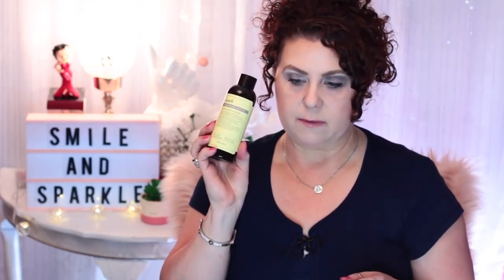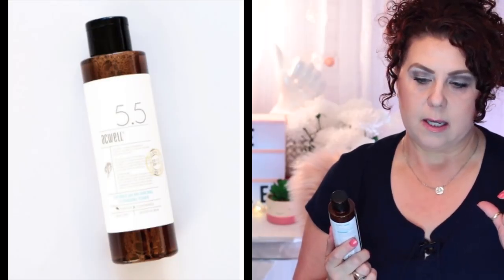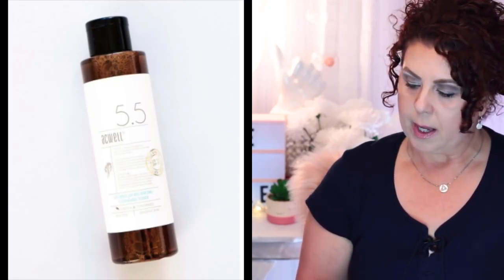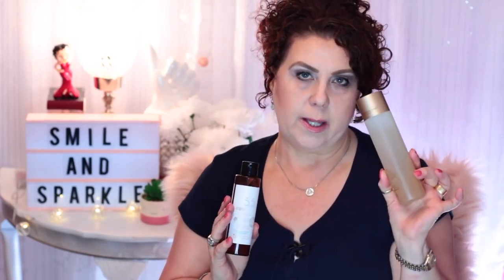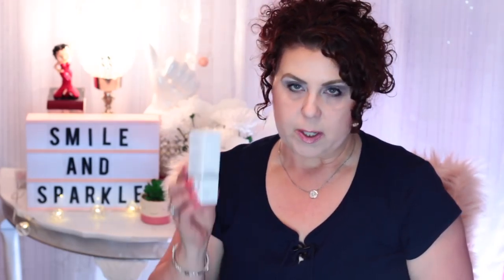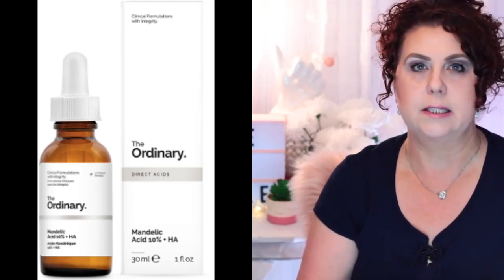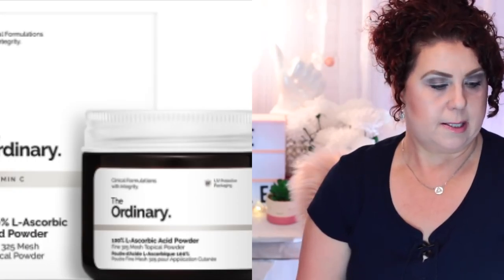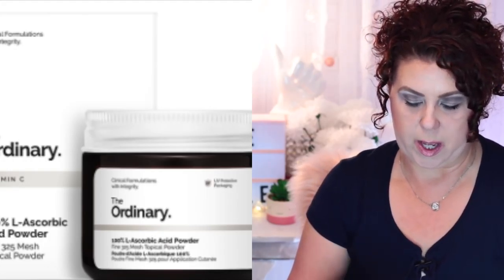KBeauty Haul : Mamonde, Kiko, Klairs, Acewell + More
40+ Beauty Vlogger who loves all things beauty and shopping .  Hauls and Reviews  are my main focus.  I always give my true and honest opinion on all products and companies on my channel.

Products Mentioned:

"I received this product complimentary from Mamonde""

 Mamonde
Petal Purifying Bubble Mask

""I received this product complimentary from Kiko Milano USA""
complimentaryfromKiko Milano USA

 KIKO Milano U.S.A.
FREE SOUL BLURRING EYE BALM

SokoGlam Products:

KLAIRS
Supple Preparation Facial Toner

BOTANIC FARM
Rice Ferment First Essence

ACWELL
Licorice pH Balancing Cleansing Toner

TheOrdinary Products:
Mandelic Acid 10% + HA
30ml

100% L-Ascorbic Acid Powder
20g

Category
Howto & Style